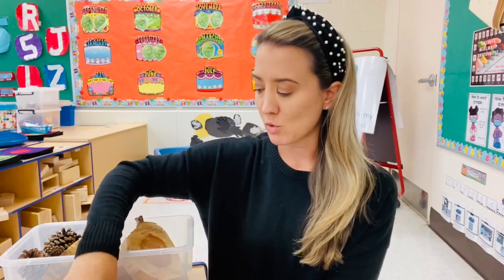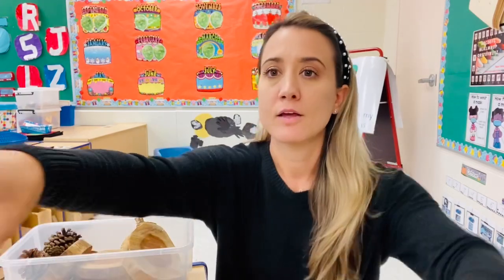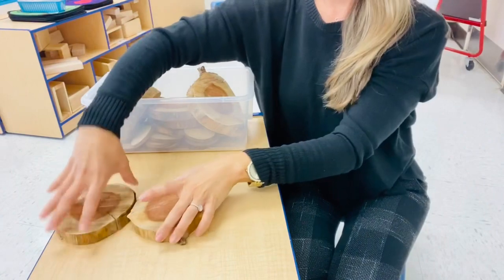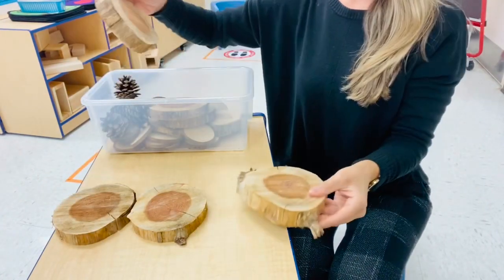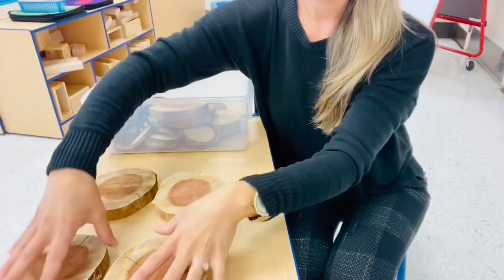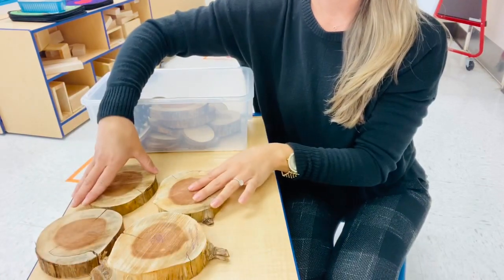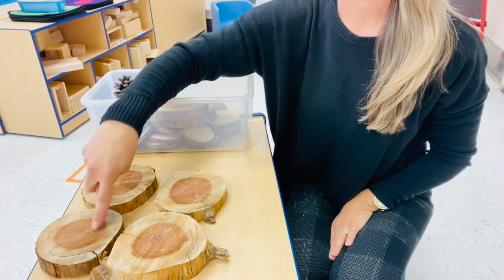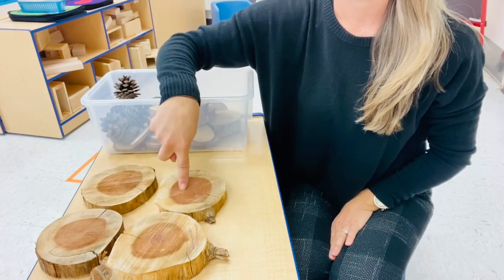10.16.2020 Small Group